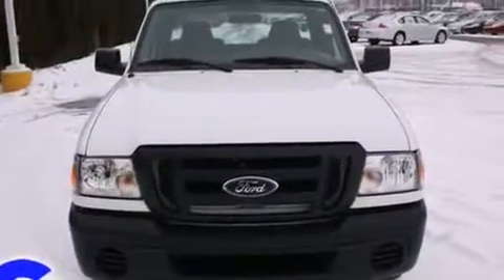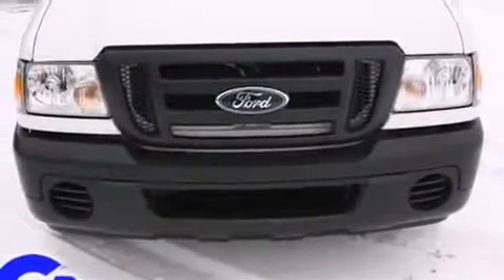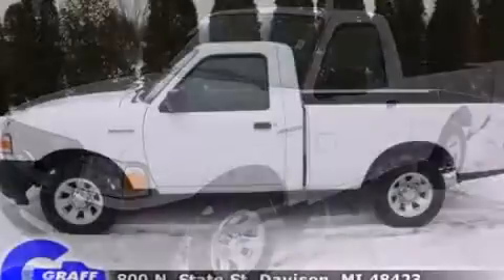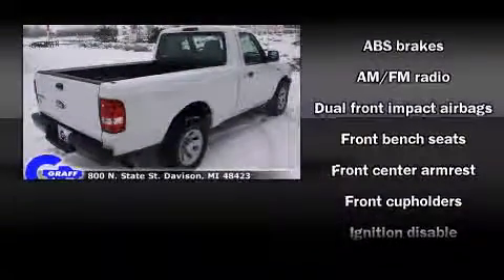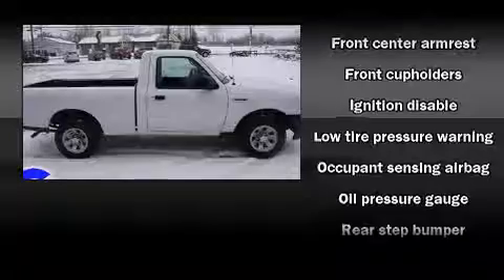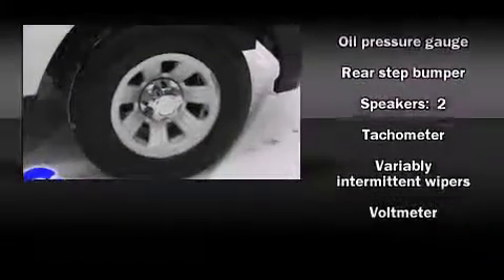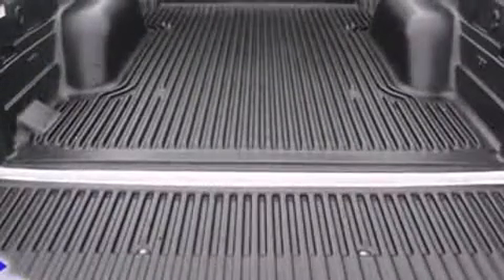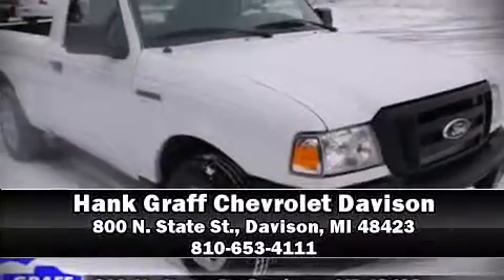Used 2008 Ford Ranger - StockID: 6-79192A - Hank Graff Davison, Flint Chevy Dealer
- You are viewing one of our Used Ford Truck Regular Cab's, Hank Graff Chevrolet Davison encourages you to come in for a test drive on this Used 2008 Ford Ranger, stock# 6-79192A. We are located in Davison Michigan near Flint, MI - Grand Blanc, MI - Lapeer, MI - All Surrounding Mid-Michigan areas. Come take a look at this Used 2008 Ford Ranger today. Our experienced sales staff is eager to share its knowledge and enthusiasm with you.

Year: 2008
Make: Ford
Model: Ranger
Bodystyle: Truck Regular Cab
Engine: I-4 cyl
Trans.:
Miles: 52123
Exterior: Oxford White
Interior:

Address:
800 N. State St.